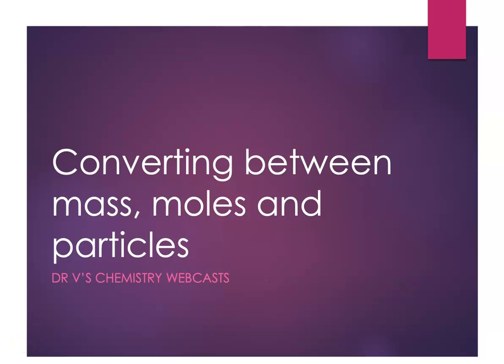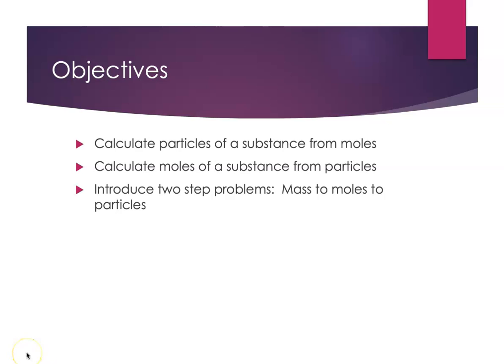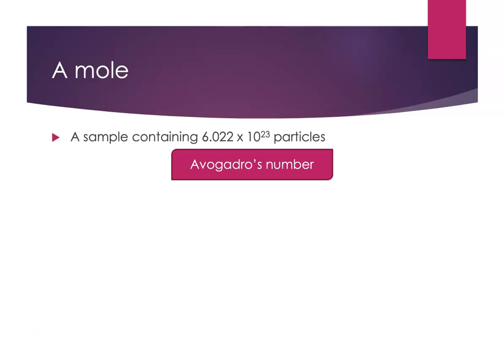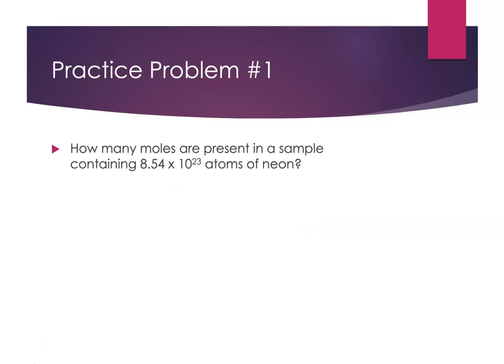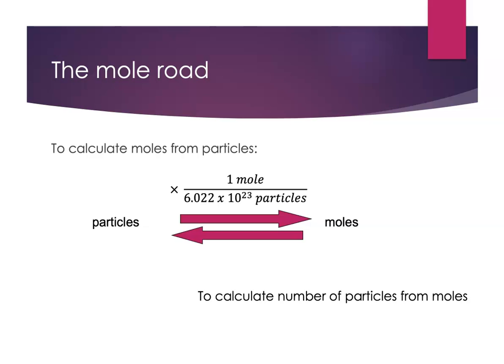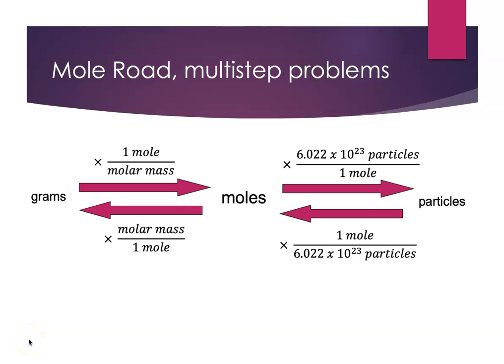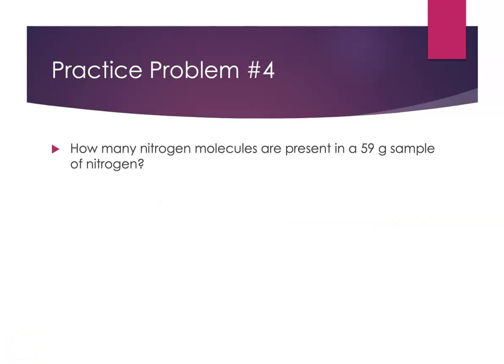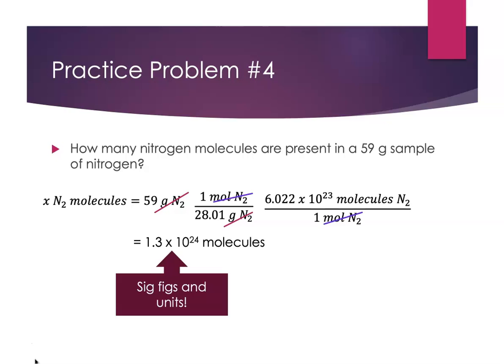Converting between particles, moles and mass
Can you use Avogadro's number to do particle to mole conversions?  What about two step conversions:  particles to moles to mass of a sample?  Dr V shows you how.